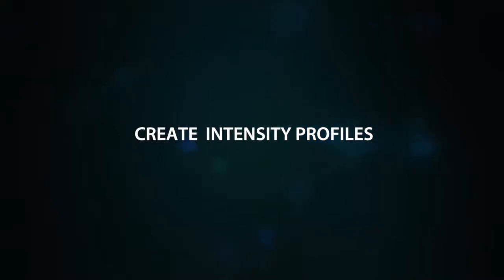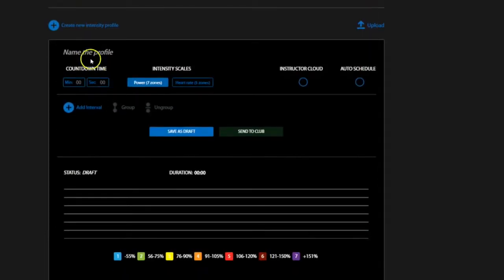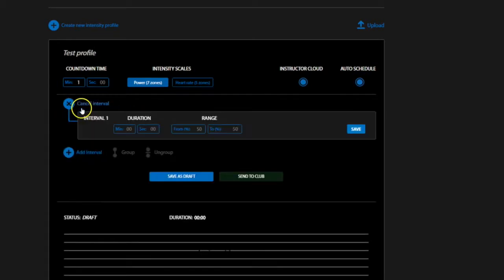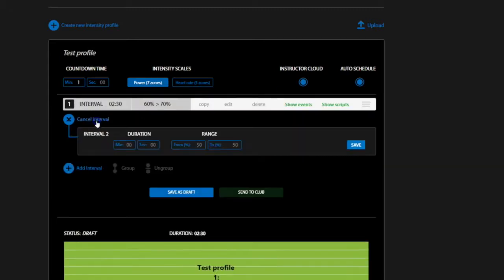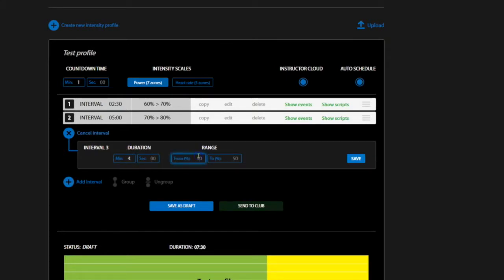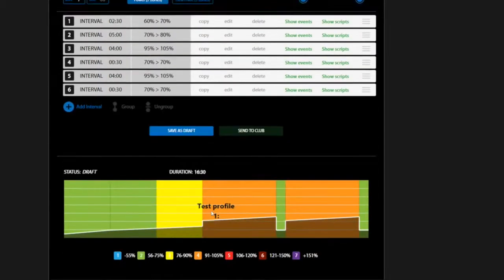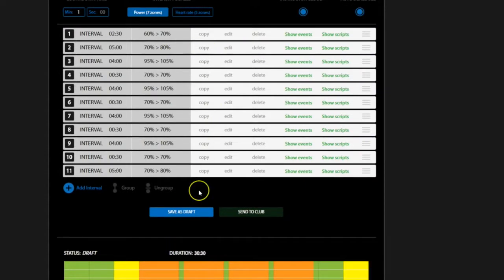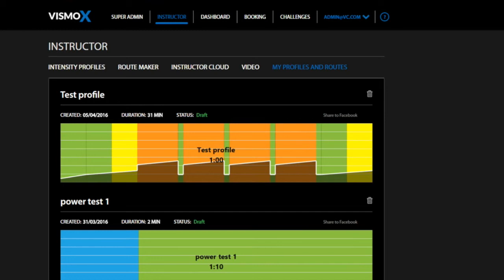StagesFlight: Instructor Training - Create Intensity Profiles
A quick overview on how to create an intensity profile on StagesFlight.